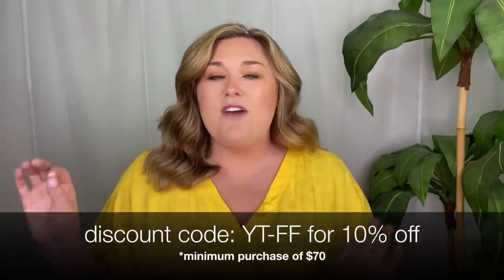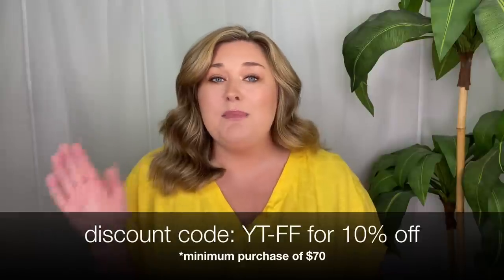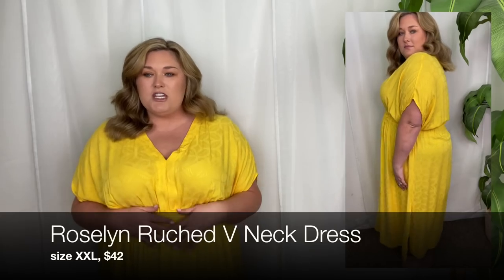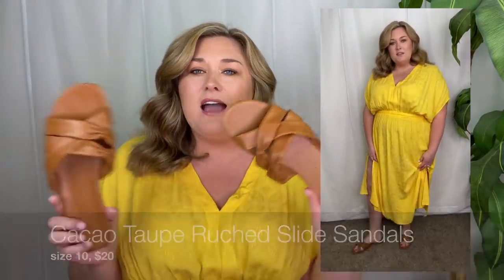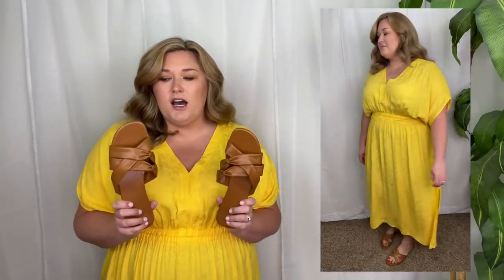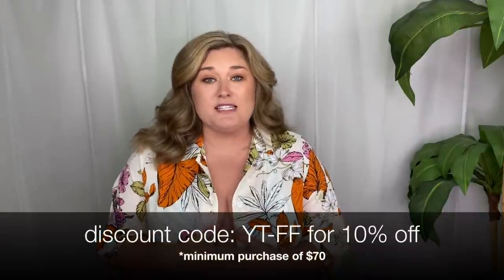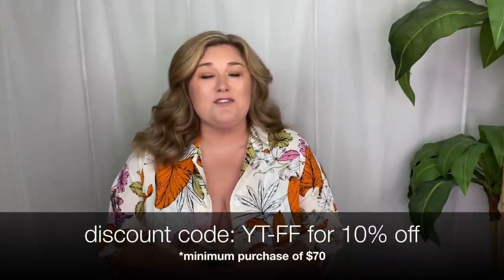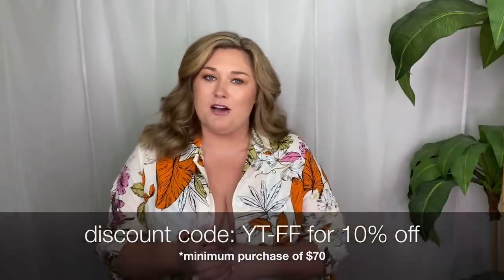SUMMER DRESSES + POOL ACCESSORIES! | Taren Denise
Hey y’all! I’m so excited to bring you a fun summer themed video. Cupshe and I have partnered to show you some new items. Hope you enjoy!

What I tried on:
Kelly Halter Plunge Neck Plus Size One-Piece Swimsuit

My measurements…
Top: 2X/3X
Pants: 20/22
Waist: 44” (inches)
Hips: 55" (inches)
bra size: 40/42DD
Height: 5'8"

312-T Schillinger Road S #160